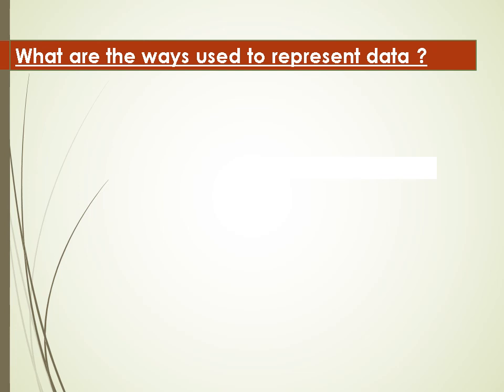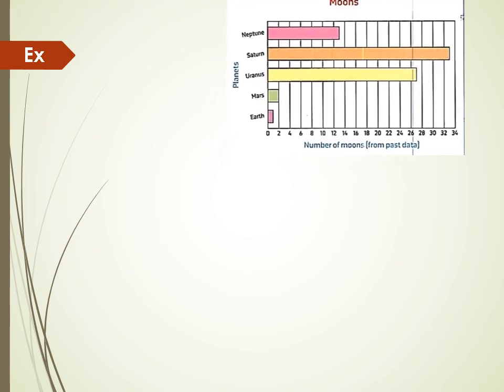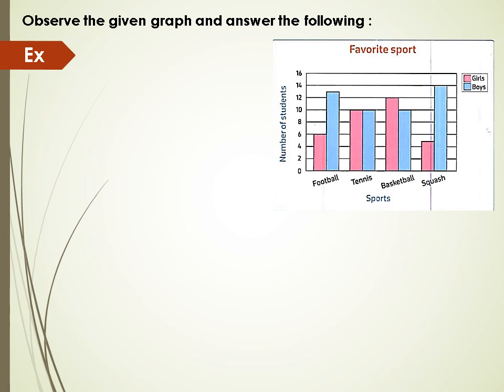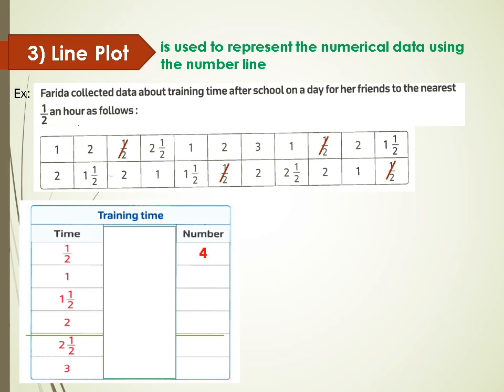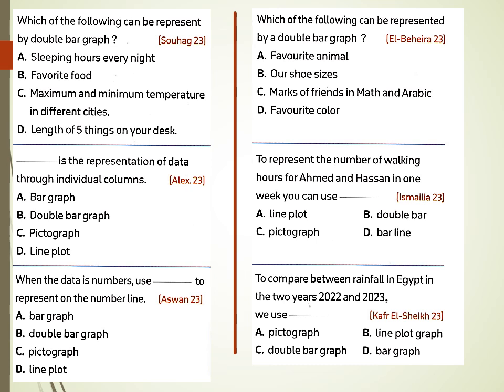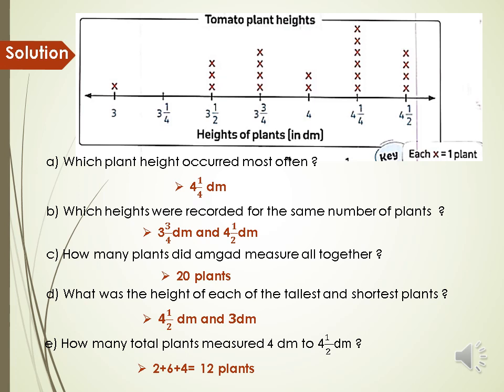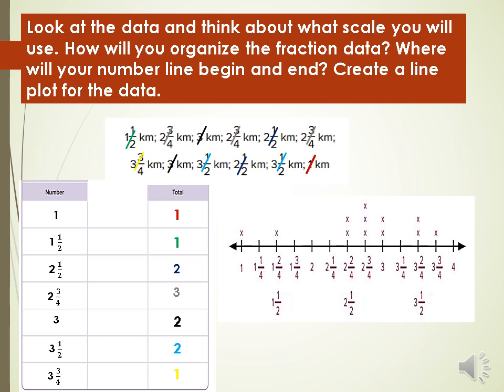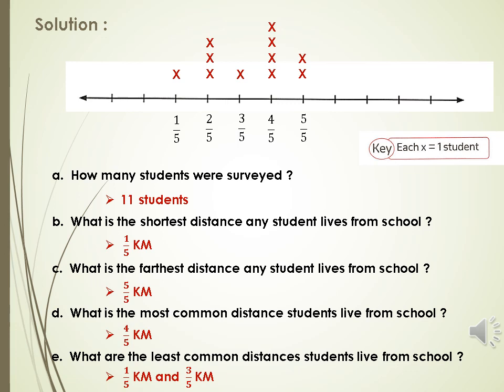G4 U11 L1 to 3